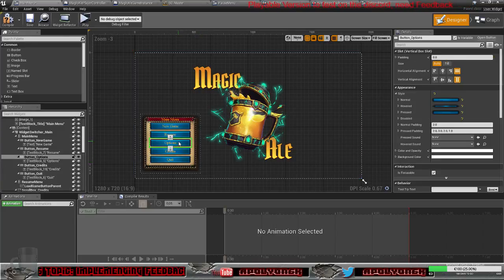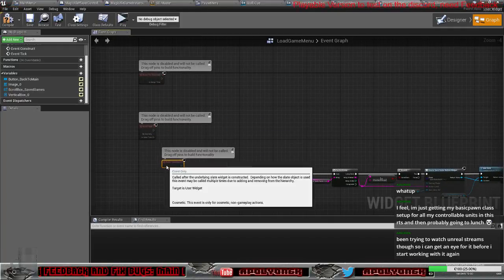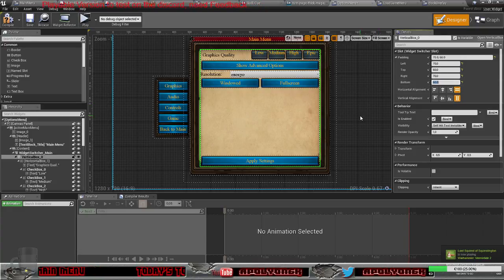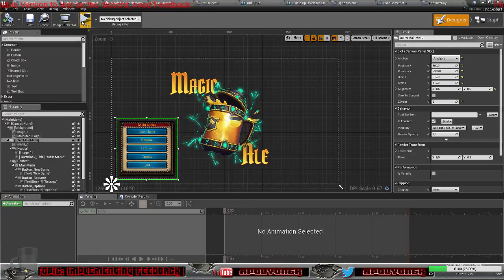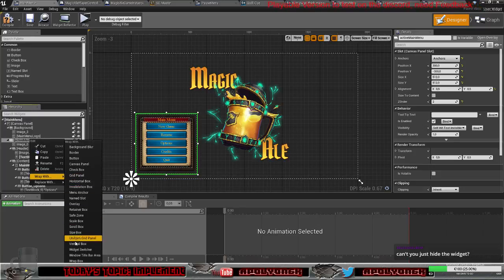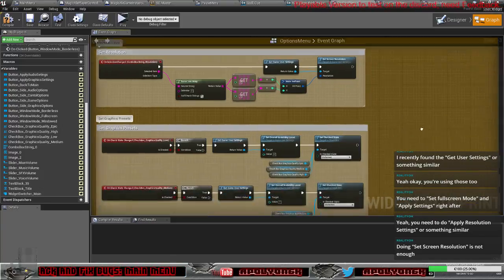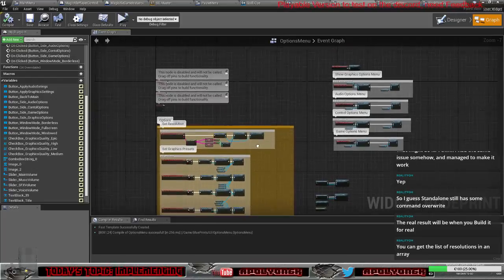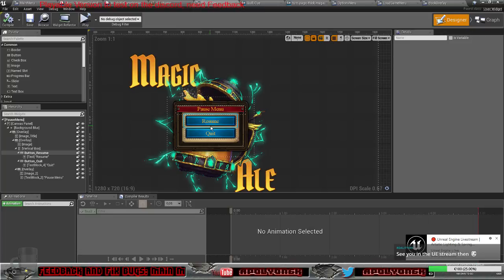MagicAle - Day 387